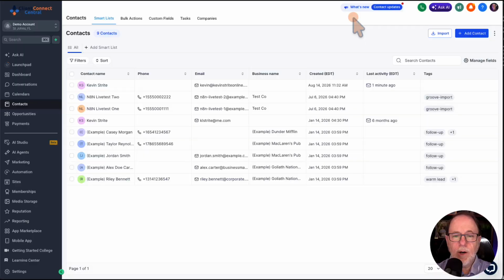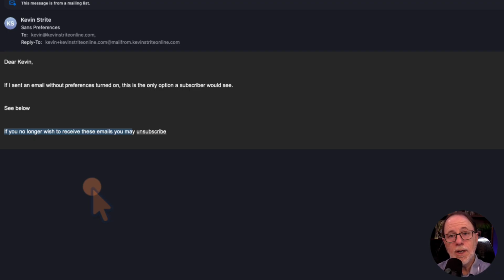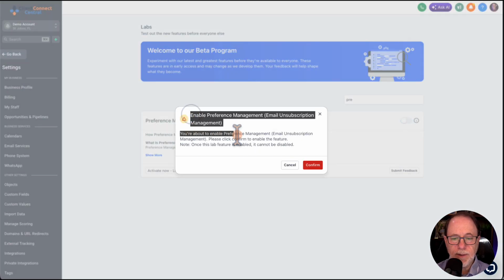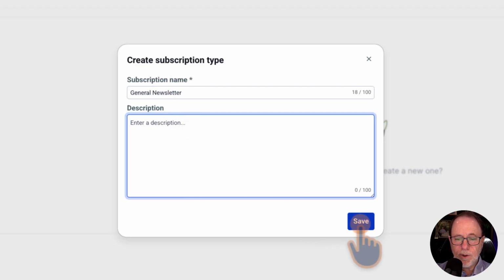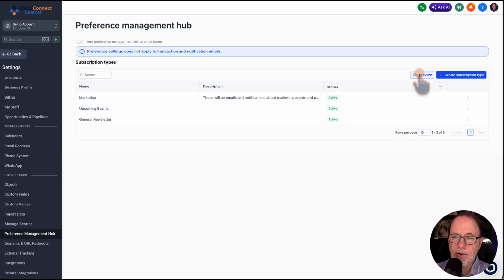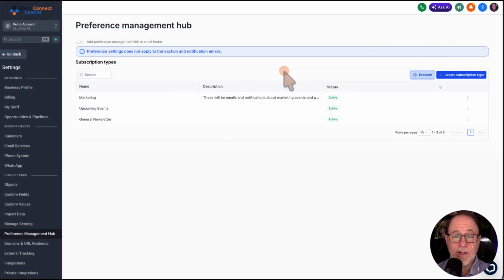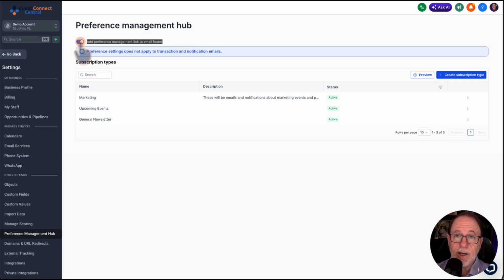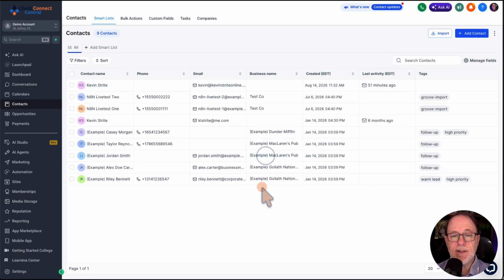Learn to us preference management for your subscribers in go high level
GoHighLevel's Preference Management Hub lets your subscribers choose exactly what emails they get instead of unsubscribing from everything — here's how to turn it on and set it up, step by step.

Note: as of this recording (August 2026), this feature is still in Labs and rolls out fully on September 30, 2026. If you don't see it in your Labs settings yet, check your main settings — it may already be live for your account by the time you're watching this.